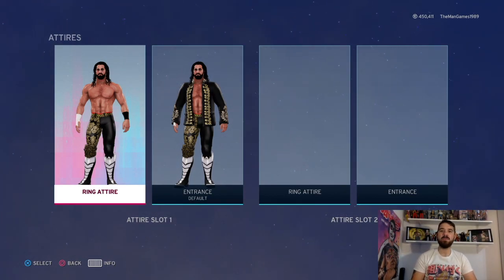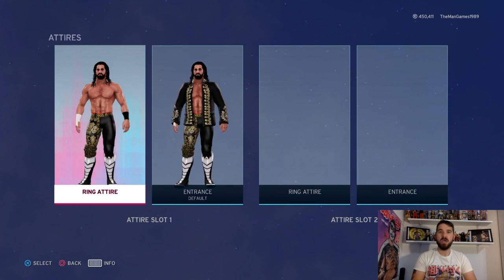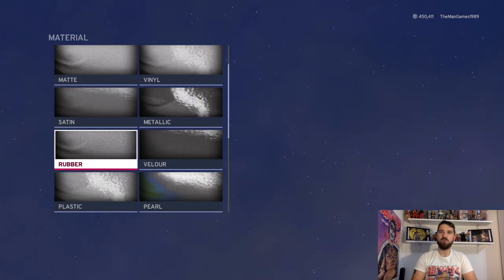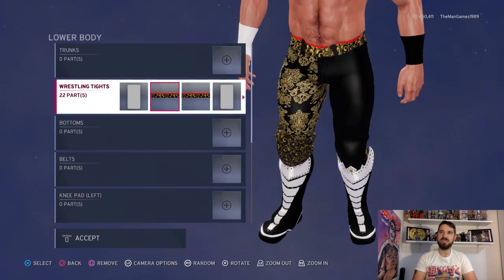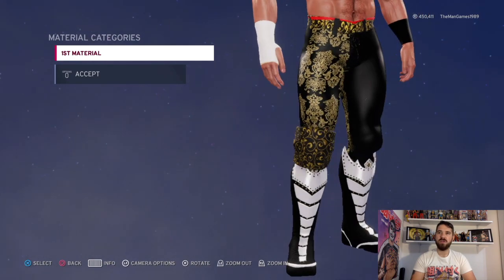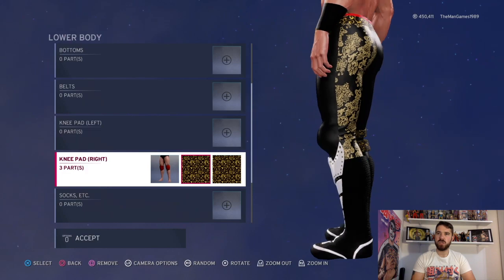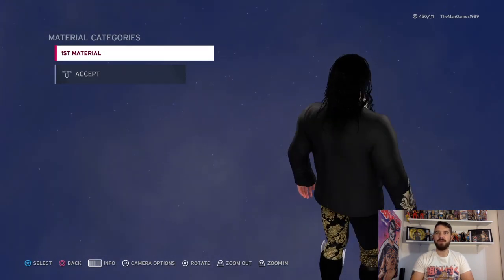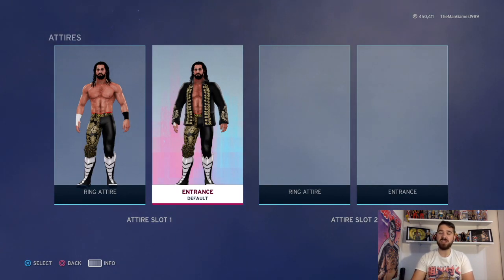How To Create Seth Rollins Summer Slam Attire! WWWE 2K20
Hello and welcome to TheMan games. In this video check out How To Create  Seth Rollins Attire from Summer Slam 2021.

TheMan Games is a wrestling based youtube channel. The content is mainly WWE 2K20 based but we also have other content on the channel, such as Fun with Figures & TheMan & The Wife Podcast. Also, we have Wrestle Crate unboxing, a video that goes up once a month.